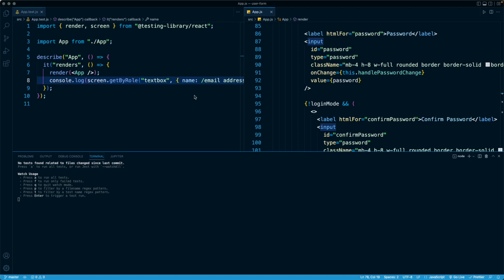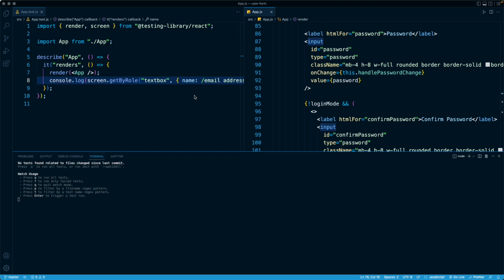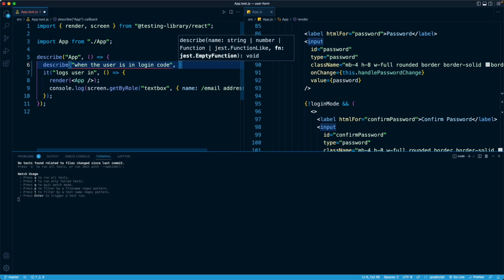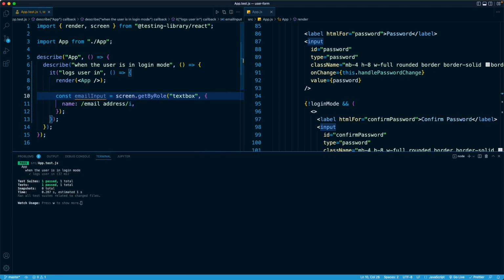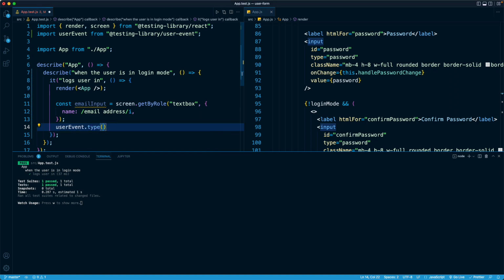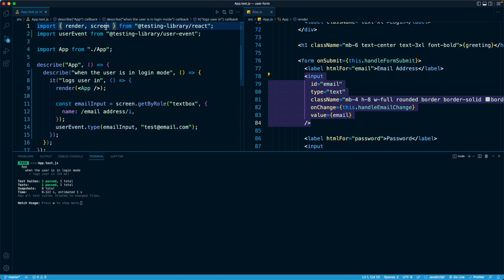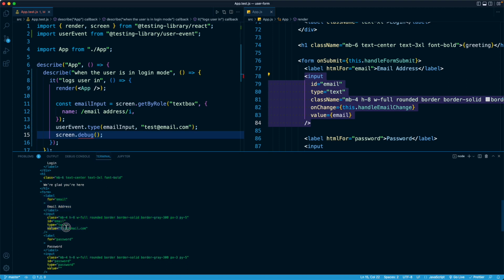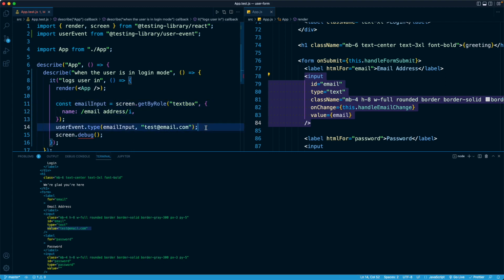React Masterclass #157 - The userEvent Object and debug